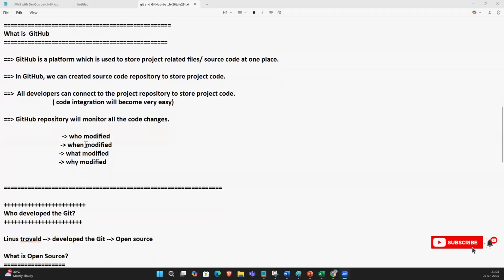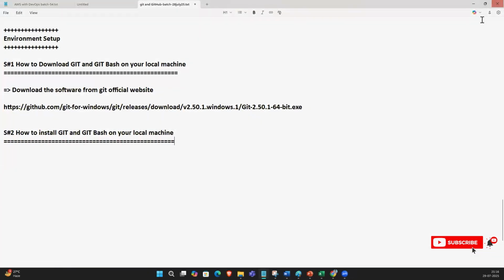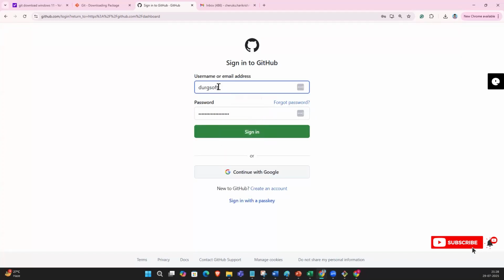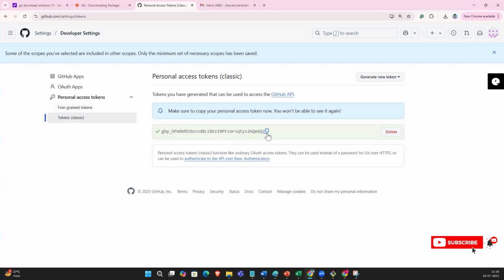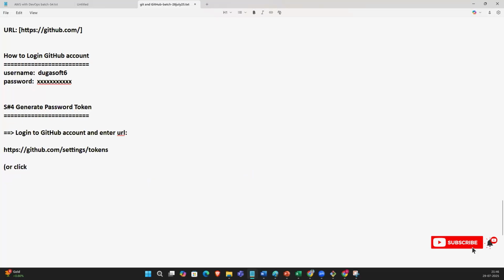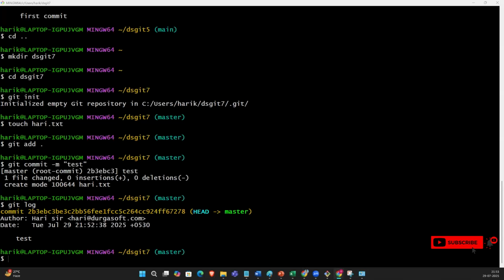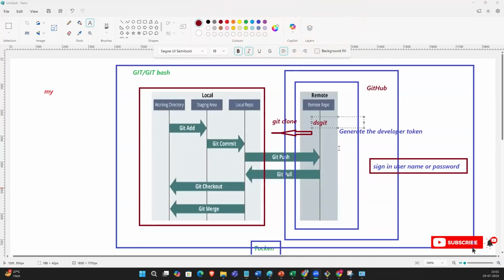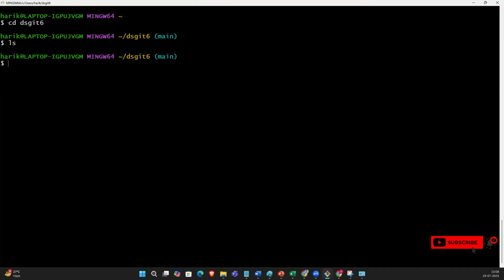Git & GitHub Explained: Local vs Remote Repositories | Complete Beginner Guide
In this video, you’ll learn the difference between Local and Remote Repositories in Git and GitHub. We’ll walk you through how Git manages your code locally on your system and how GitHub acts as a remote repository to store and collaborate on projects globally.

You’ll also understand key concepts like repository creation, cloning, pushing, and pulling changes between local and remote repositories. This tutorial is perfect for beginners in Git and GitHub, as well as those preparing for DevOps and software development interviews.

 Topics Covered:

What is a Local Repository in Git

What is a Remote Repository in GitHub

How to connect Local and Remote Repositories

Push and Pull Commands Explained

Real-time Git and GitHub Workflow

 Perfect for: Beginners | DevOps Engineers | Software Developers | Students